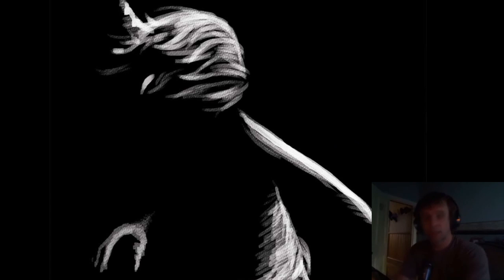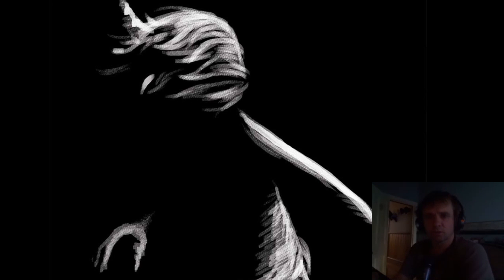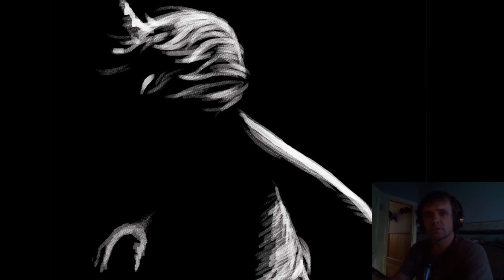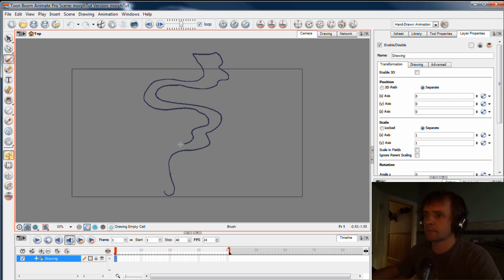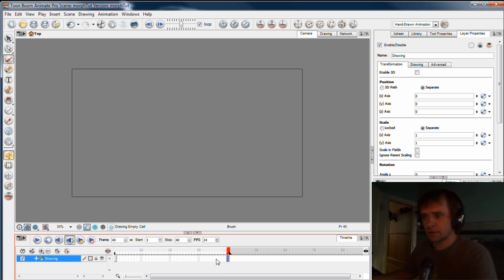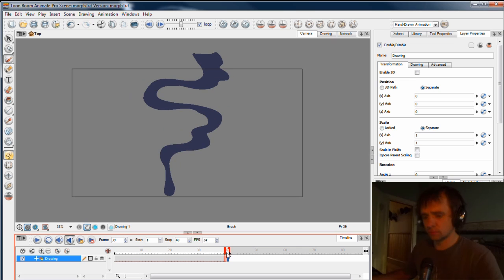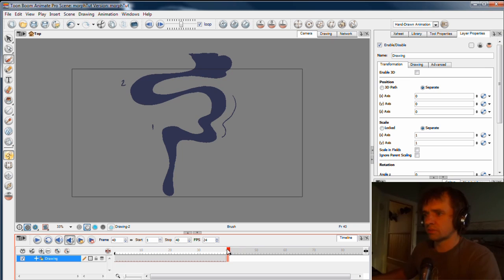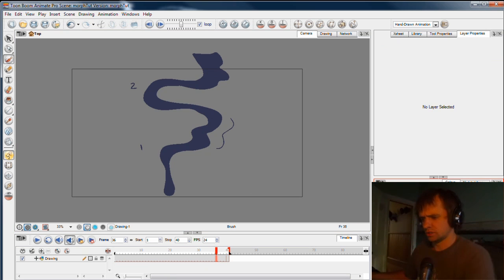ToonBoom Animate 2 - morphing 1/3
This series will introduce you to the basics of morphing in ToonBoom Animate 2, which is the process of changing one shape into another over a series of frames. Watch for the disturbing facial expression in the final second of the video :O